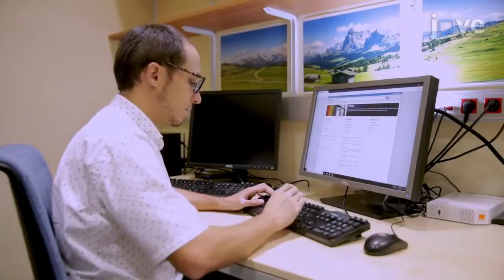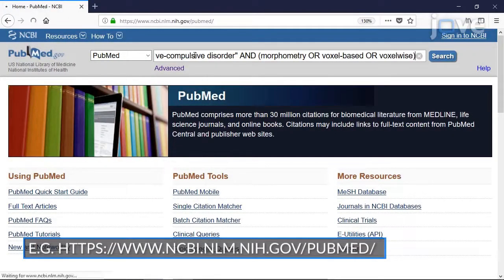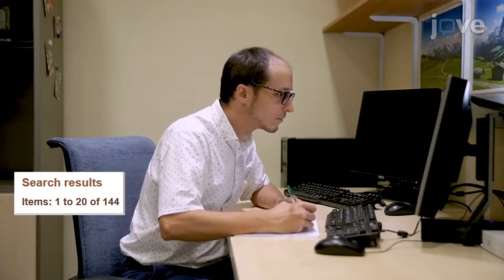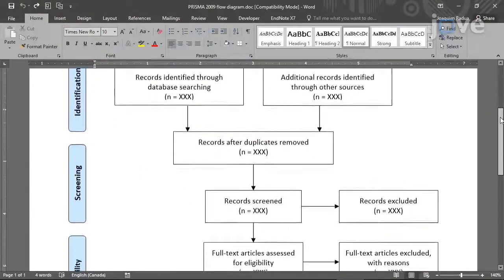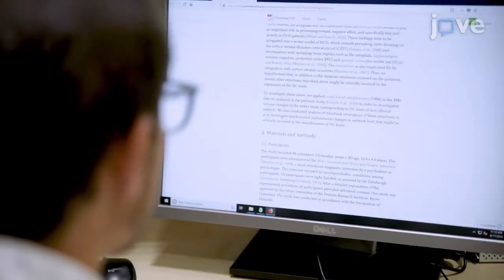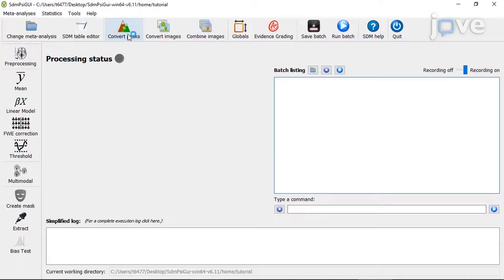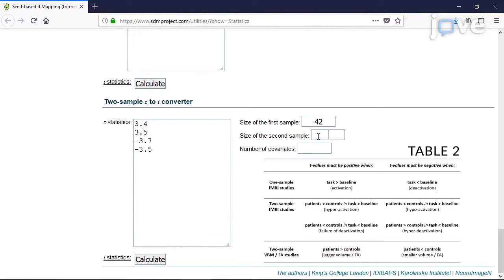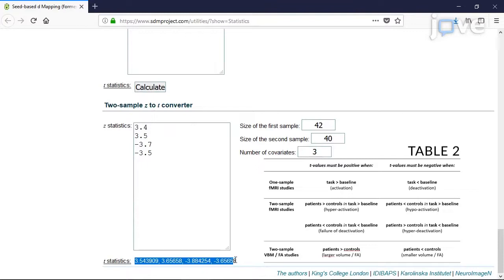Voxel Based Neuroimaging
Meta-analysis of Voxel-Based Neuroimaging Studies using Seed-based d Mapping with Permutation of Subject Images (SDM-PSI) - Experimental Protocol

no sign up needed for open access content, or request a trial to get instant access to our full library.

We detail how to conduct a meta-analysis of voxel-based neuroimaging studies using Seed-based d Mapping with Permutation of Subject Images (SDM-PSI).